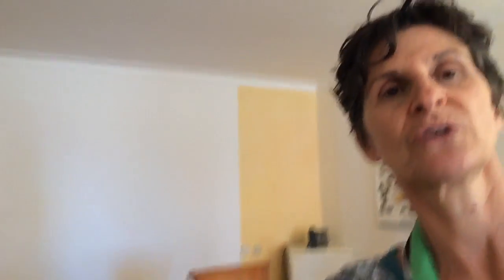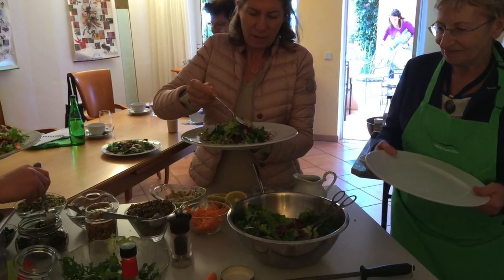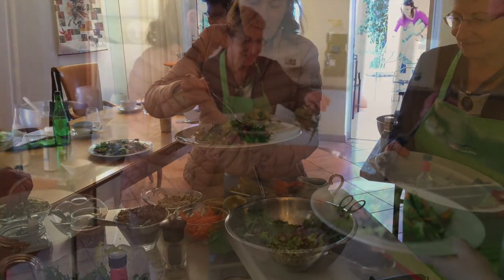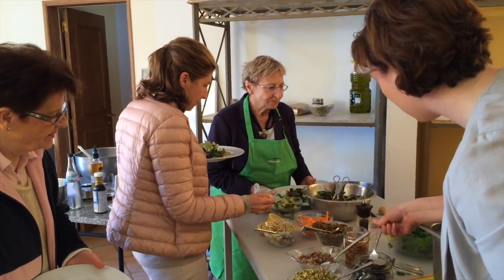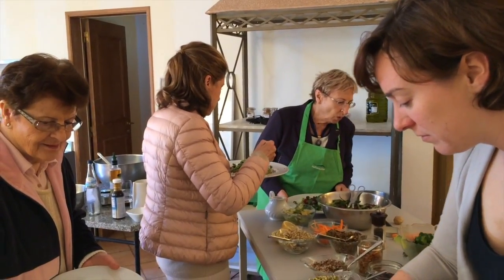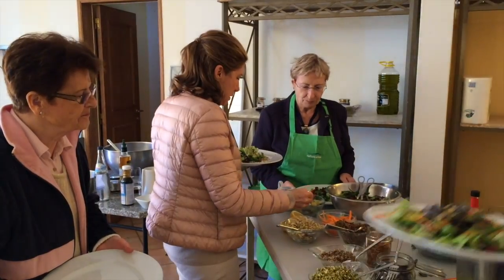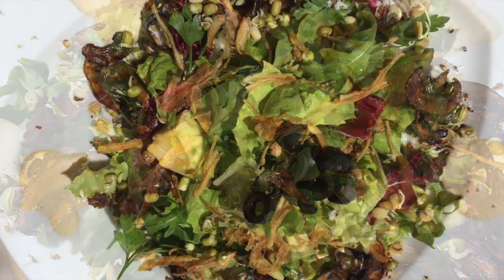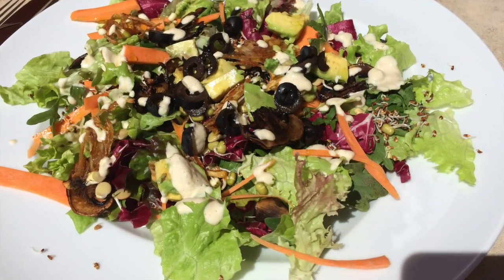Raw Food Vitality Day 4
Day 4 of my time in Portugal and day 2 of the Raw Food Vitality Week at the Vivenda Miranda. Here's a little peak into our first workshop: how to make the perfect salad. For more info on Radiant on Raw Holiday Retreats,